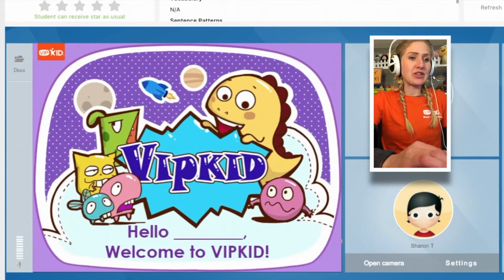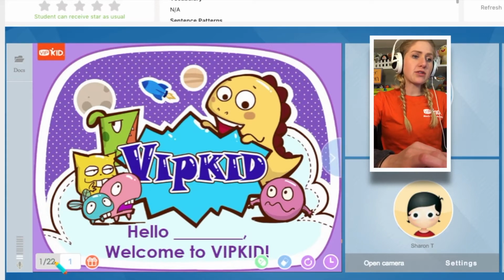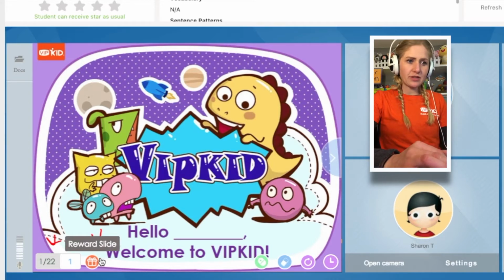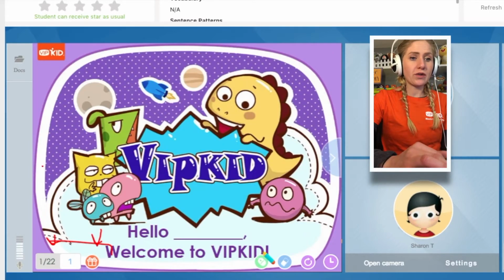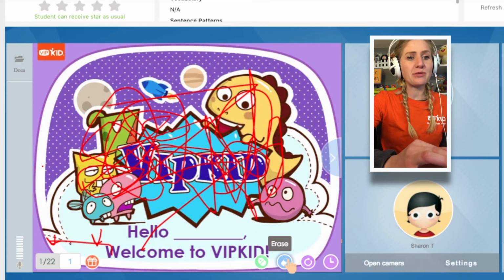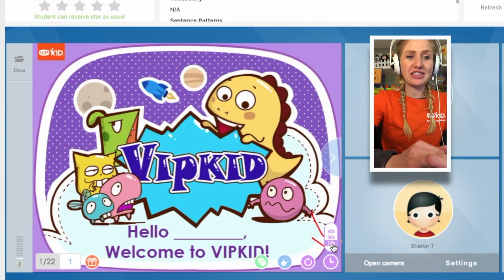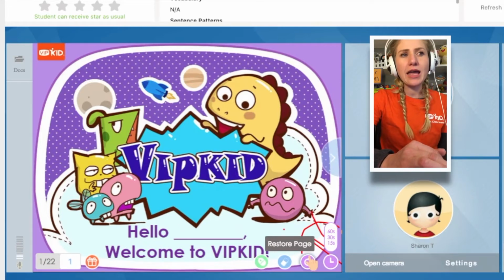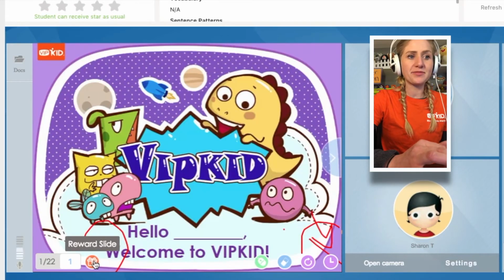If you don't use these buttons you WILL FAIL your VIPKI Mock Class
Don't want to automatically FAIL your Level 2 mock class with VIPKID? Then get familiar with the interactive functions before you're face to face with a mock class mentor. Ignoring those buttons at the bottom is a good way to get a one way ticket out of the application process. Yikes! Don't let this happen to you. Learn how and when to use these interactive tools so you can ACE your mock class!

If you don't have a referring teacher, I'd love to help you out!!

ADD ME AS YOUR COACH
1.
2. Add my code: SHARO0001 (SHARO, zero, zero, zero one)
3. I will contact you about information for the Express Interview Process

ADD ME AS YOUR COACH AFTER YOU'VE APPLIED
1. Login to your VIPKID portal.
2. Click “My Account”
4. Type my code: SHARO0001 (SHARO zero, zero, zero, one)
5. I will contact you with tips and info on getting hired

I appreciate your support and look forward to connecting with you!